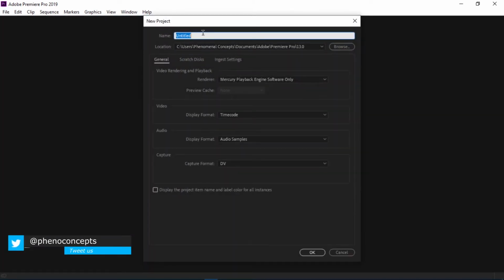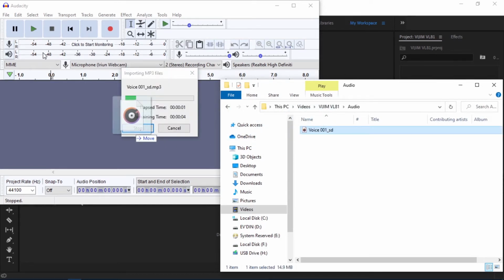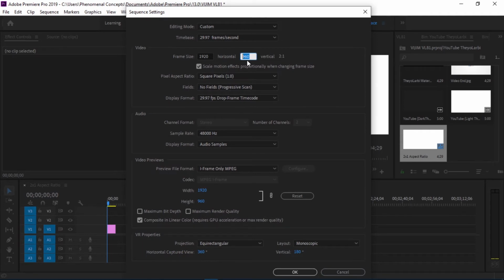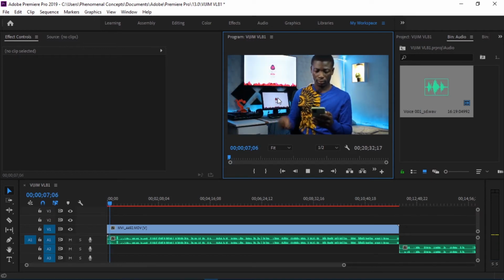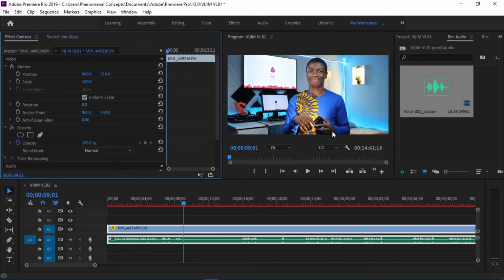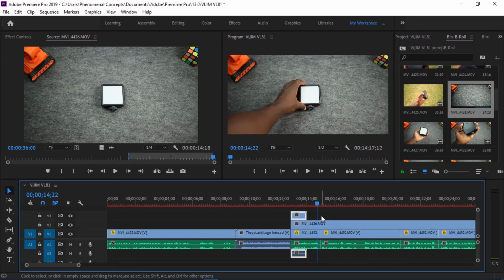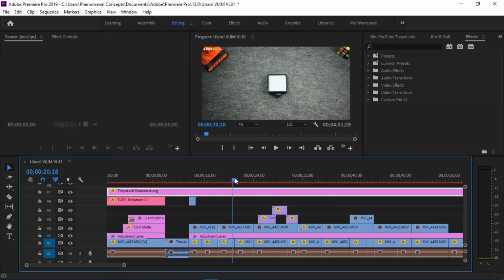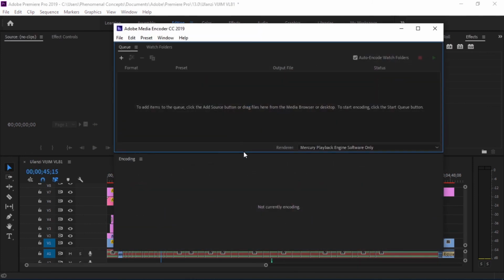Beginner's Guide to Premiere Pro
In this video, I'll share with you my editing process for all my 2021 YouTube Videos. The complete breakdown, from editing sound, sound design, A-Roll and B-Roll shots and the various animations I add to each video to give it those extra looks.